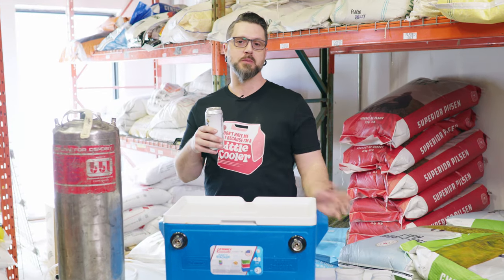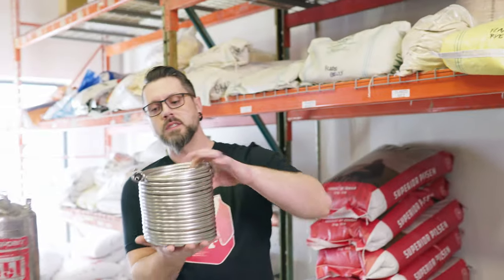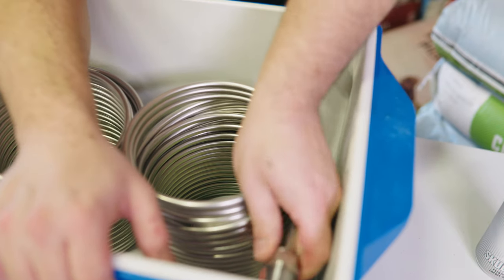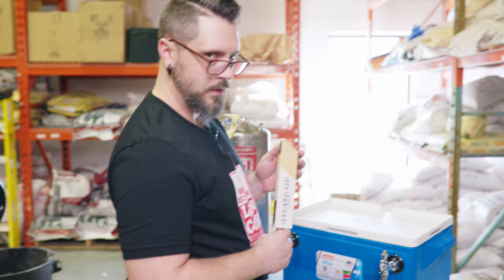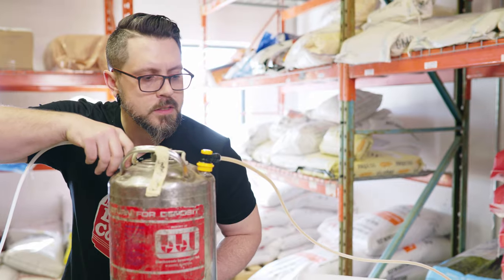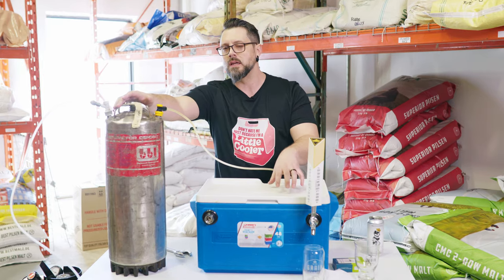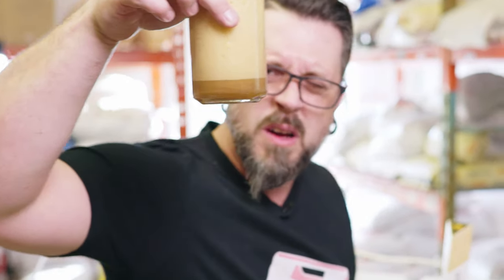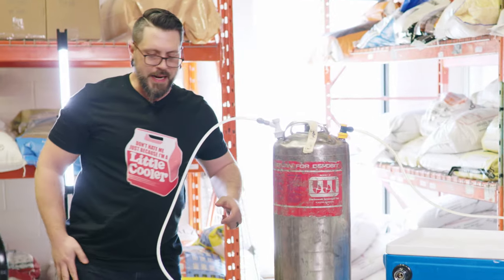The Ultimate Guide to Building and Using a Jockey Box for Your Next Party Or Event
In this video Brad shows you the basics on how to setup a jockey box and dial in that perfect pour for your next party or event.